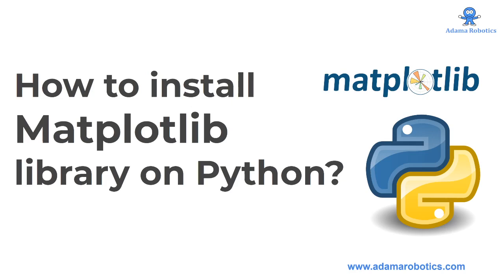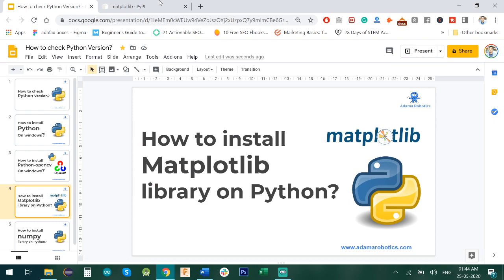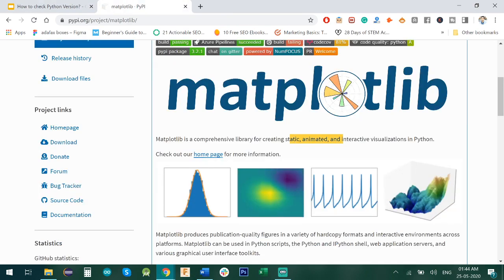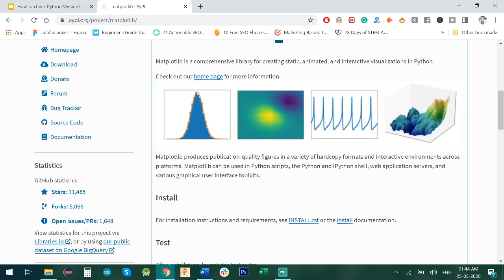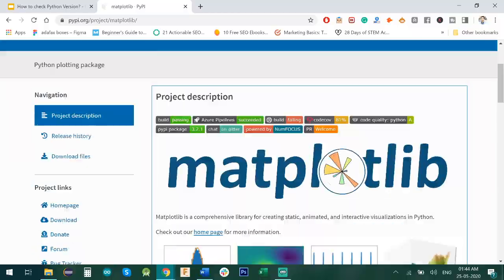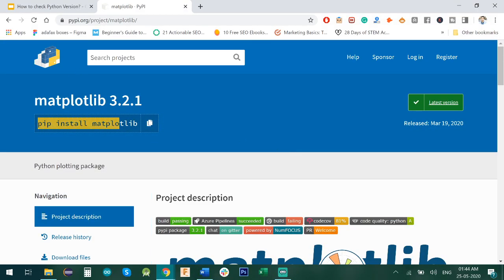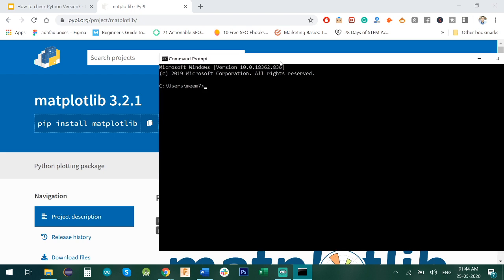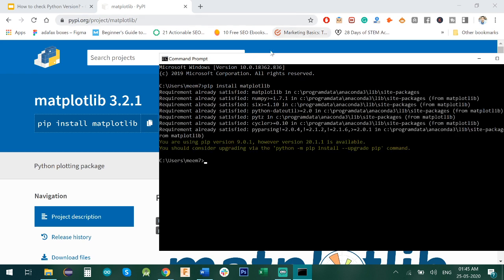How to install Matplotlib library on windows ? (In just 2 mins)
In this video I show you how to install Matlpotlib library on windows.

and it should install it for you.

for more tips, tricks, and tutorials.